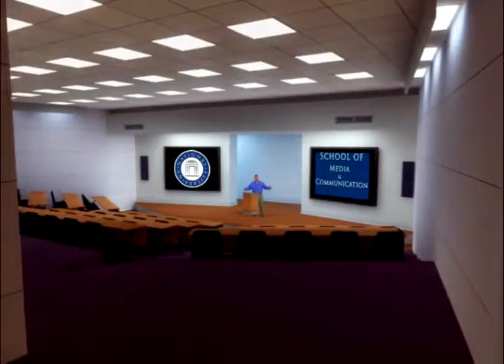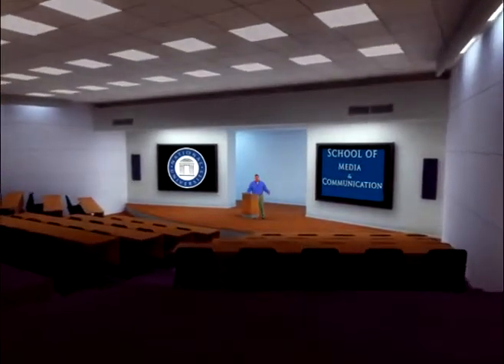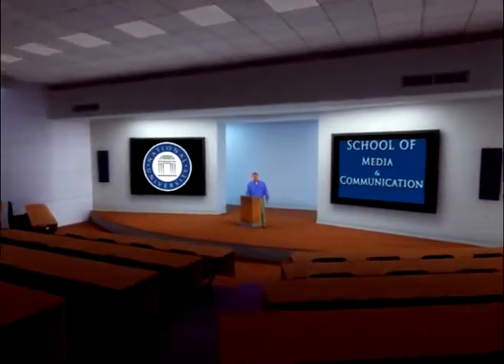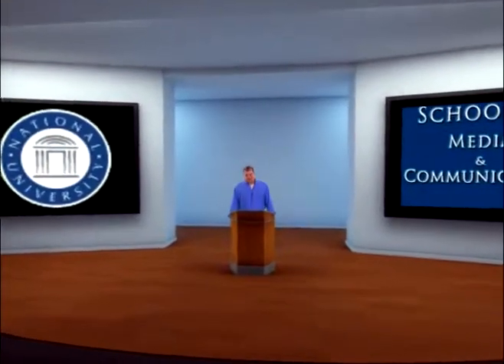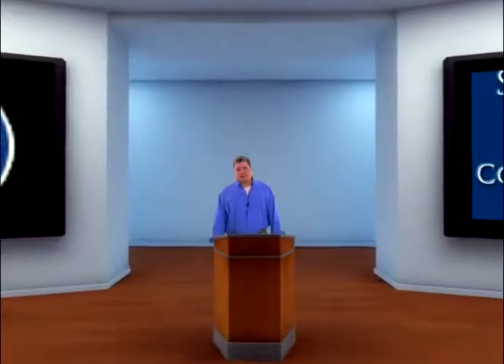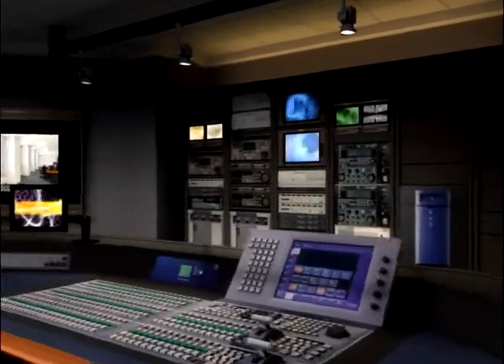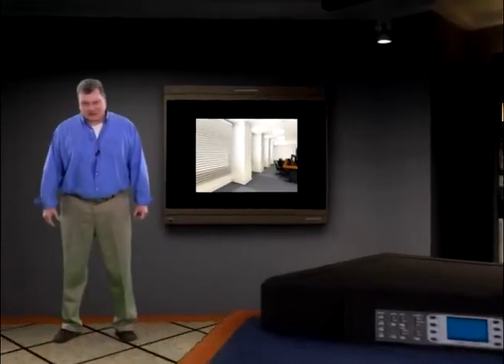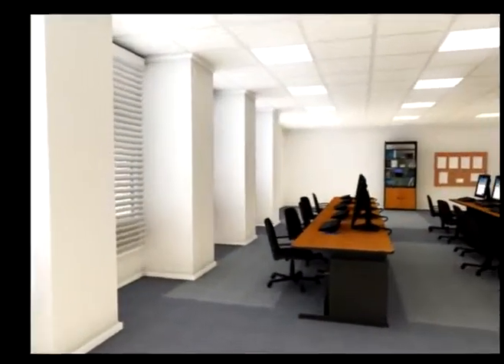EDT 631: Media & Instruction Welcome Video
Welcome video for EDT 613 (Media & Instruction) at National University.